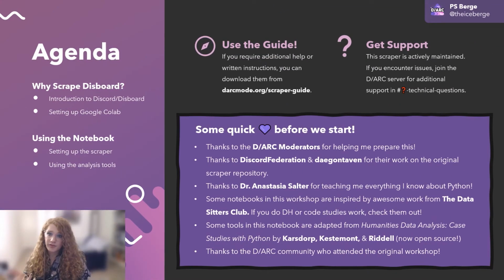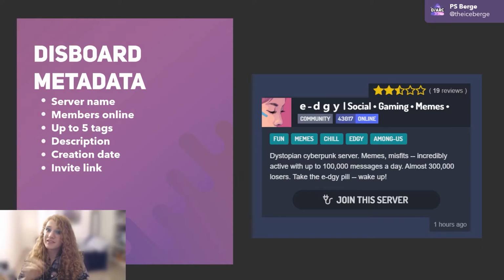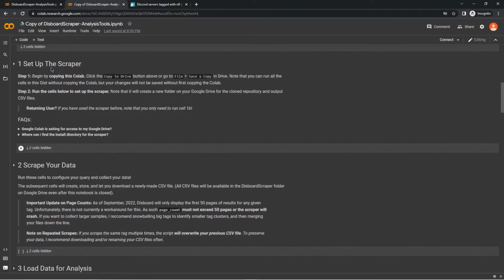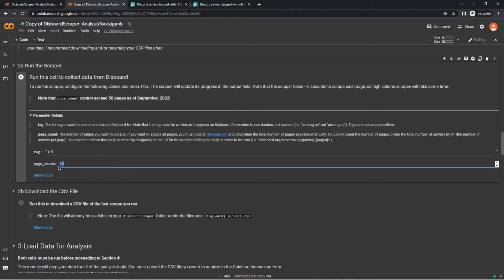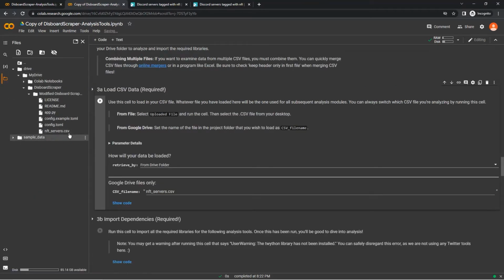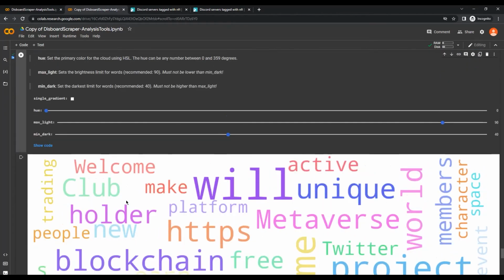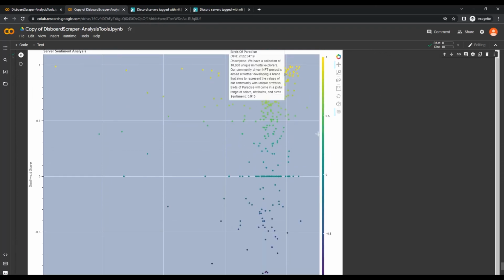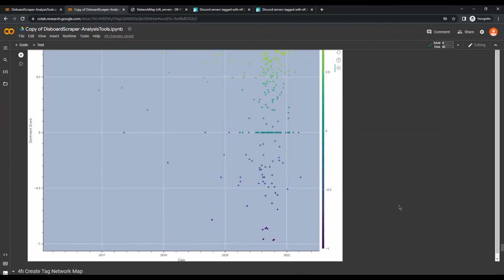Tutorial: Disboard Scraper and Analysis Notebook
This is a guided tutorial for the Disboard scraper and analysis notebook. Host: PS Berge (they/she)

Cite the Scraper + Notebook:
Berge, P. (2022). Disboard Scraper and Analysis Notebook. Zenodo.

Timestamps:
0:00 - Introduction
1:00 - Networked Discord Data?
5:00 - Disboard 101
7:58 - Identifying Tags to Scrape
9:16 - Copying the Notebook
12:08 - Setting Up the Scraper (Step 1)
15:00 - Scraping Your Data (Step 2)
22:27 - Loading Data for Analysis (Step 3)
25:30 - Using Analysis Tools (Step 4)
41:11 - Outro